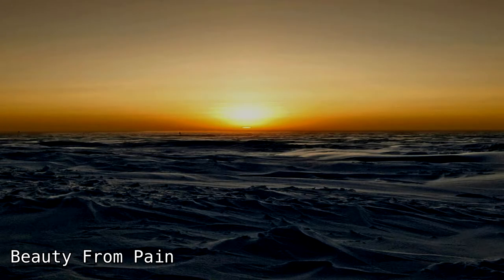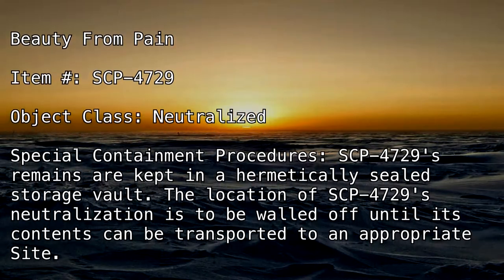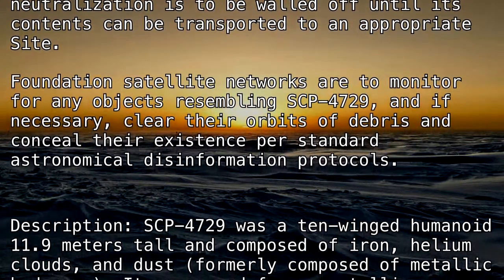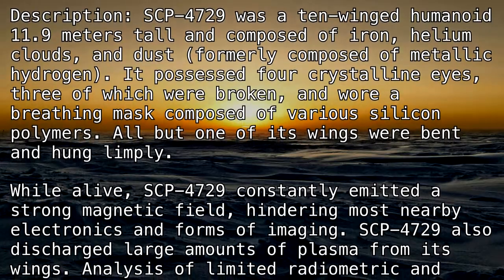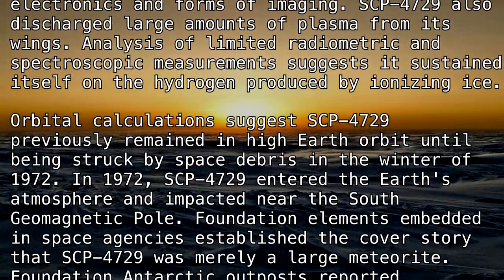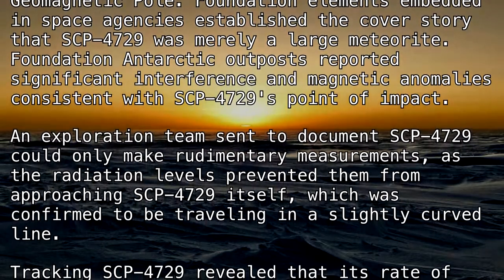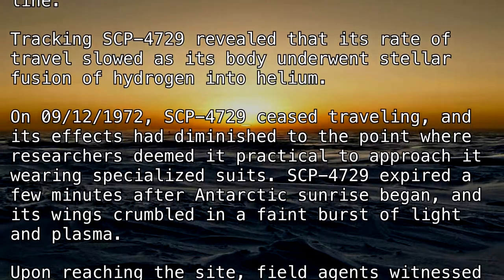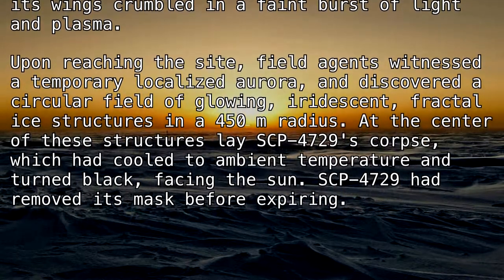SCP-4729 "Beauty From Pain" [SCP Wikidot]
Woah, dude.

Article by "Weryllium".